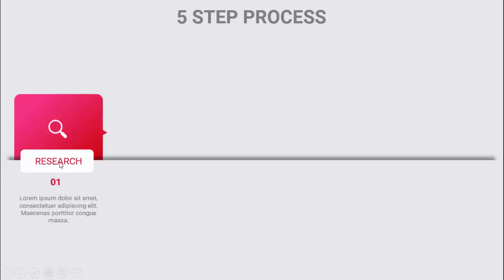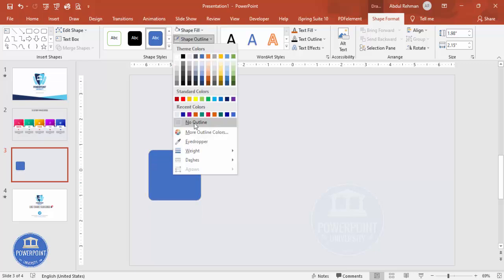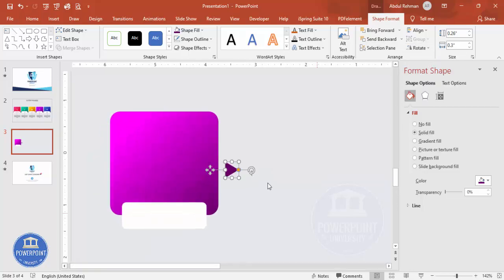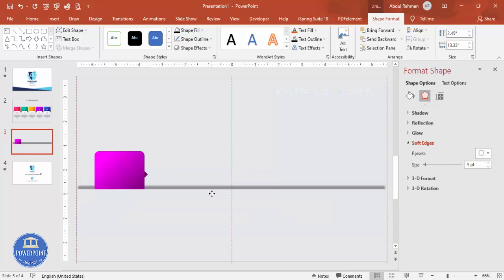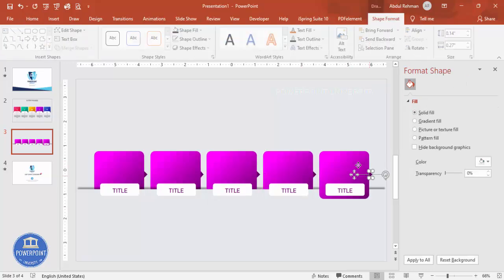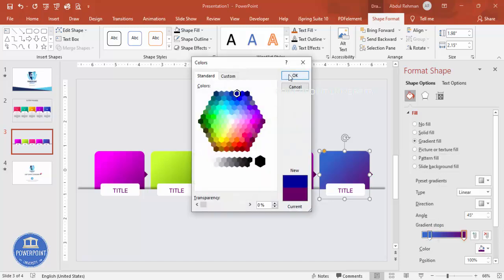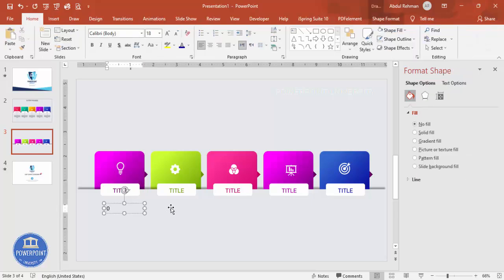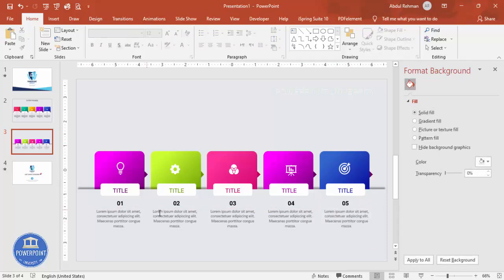5 Step Process Slide in PowerPoint. Tutorial No. 855